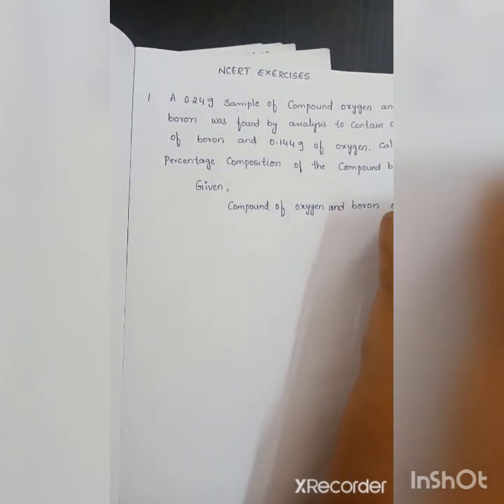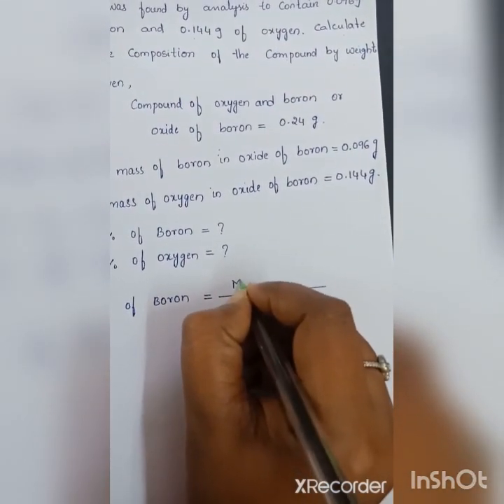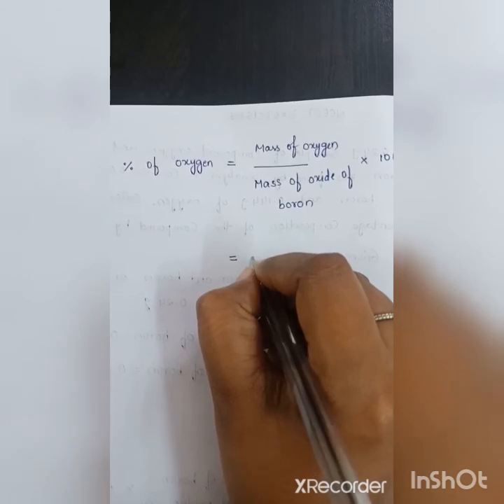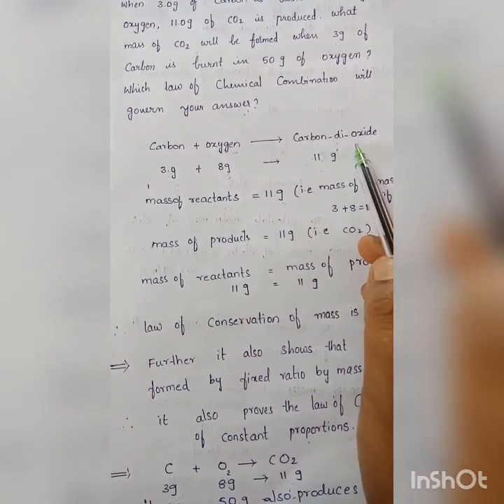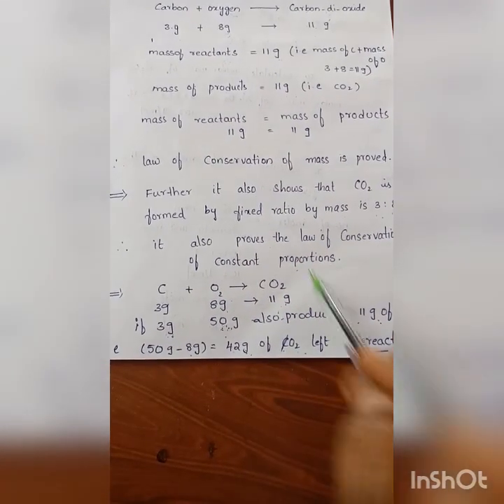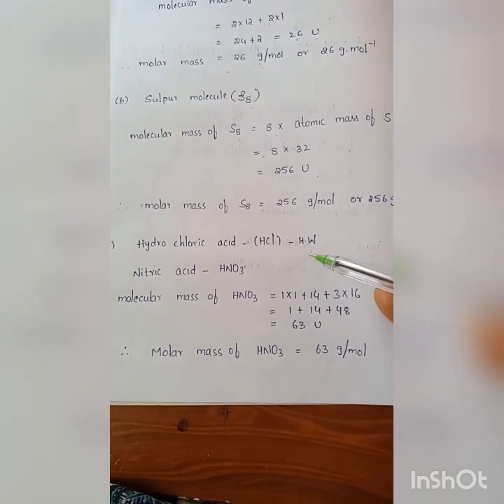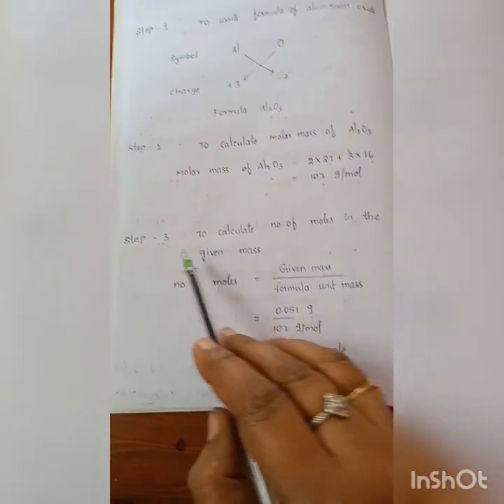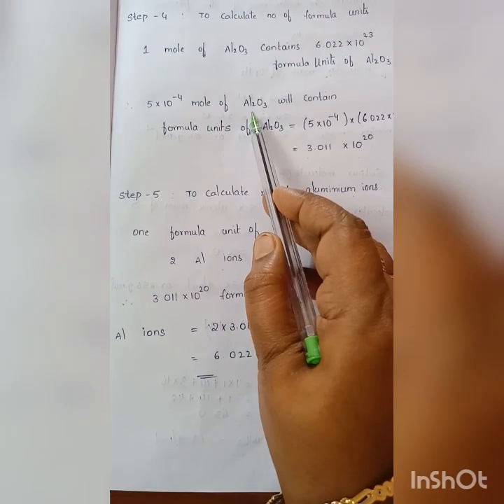Cbse class 9: Chapter3-Atoms and Molecules- exercise problems.